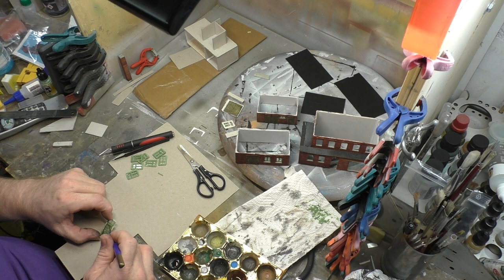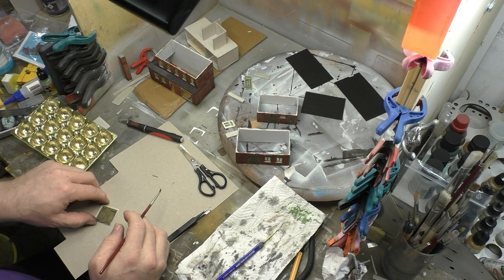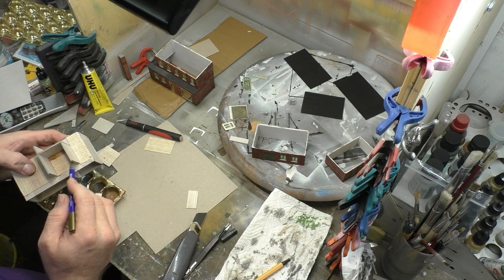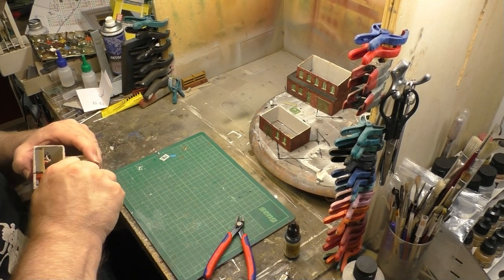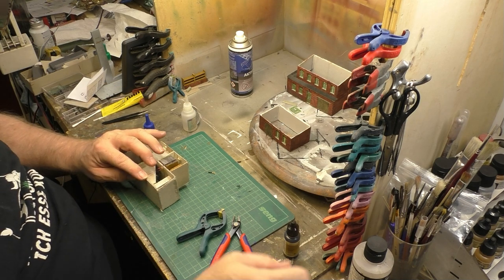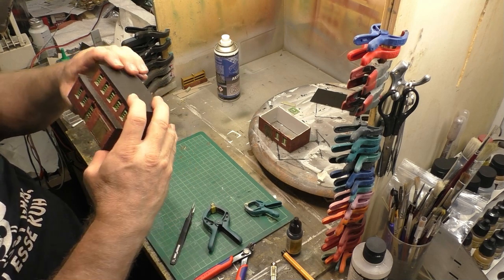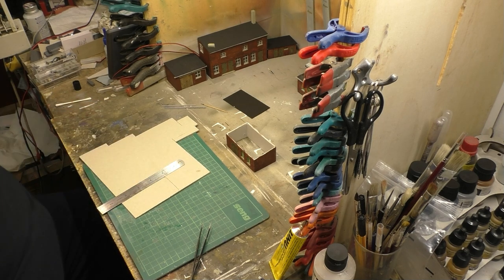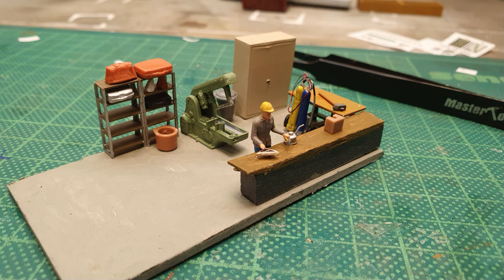Mittelstadt-TV, Tutorial -Bau einen Resin Gebäudes von Müllers Bruchbuden - Teil 3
Hallo zusammen,
in diesem Tutorial geht es um dem Bau eines Resin Bausatzes der Firma Müllers Bruchbuden. Mit diesem Film, in mehreren Teilen möchte, ich Euch zeigen das es nicht immer die Bausätze von den großen Herstellern sein müssen. Sondern auch andere Hersteller tolle Bausätze haben und wie mit diesen Materialien umgegangen werden muß. Viel Spaß beim anschauen.
Wie gewünscht hier noch eine Liste der Materialien und Werkzeuge die in den Teilen verwendet werden.
- Inneneinrichtung von: Kibri, Faller, Preiser, und die gute alte Bastelkiste mit Resten.
- Schlosserwinkel 90° - zu beziehen z.B. über Ebay
-Magnetwinkel - Snap & Glue Rechteckwinkel von Proses - im gut sortierten Fachhandel zu bekommen
-Farben von Vallejo oder AK
-Bastelmesser und Cutter
-Stahllinial
-Kleber, 2construct Sekundenkleber für Kunststoffe, Faller Plastikkleber, Uhu.
-Beleuchtung: SMD LED 0602
-Kartonage aus dem Architekturbedarf.
usw. usw.
Hinweis: alle Artikel sind selbst gekauft und ich bekomme auch keine Vergütung der Firmen.